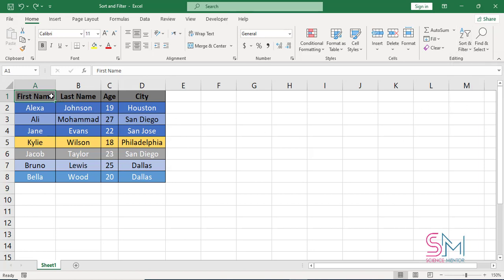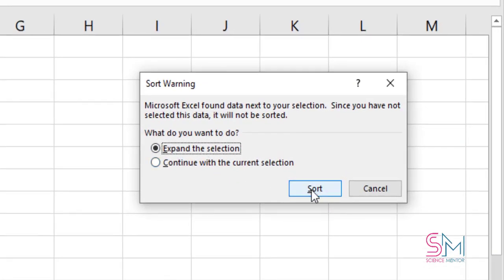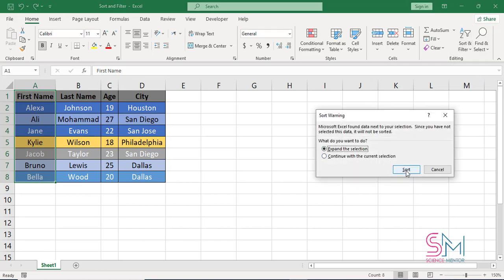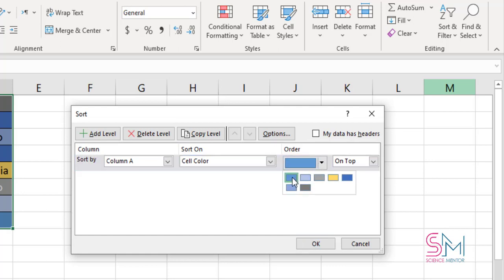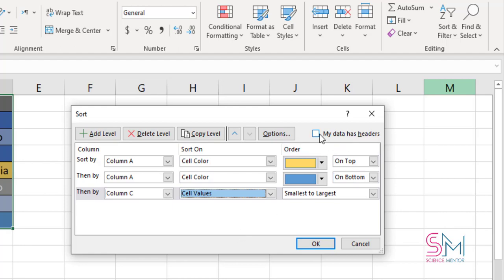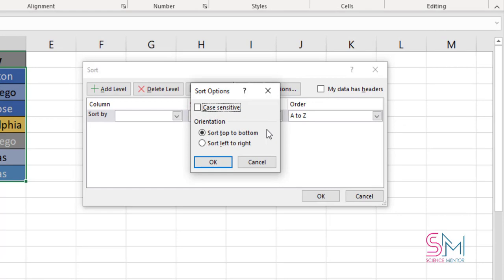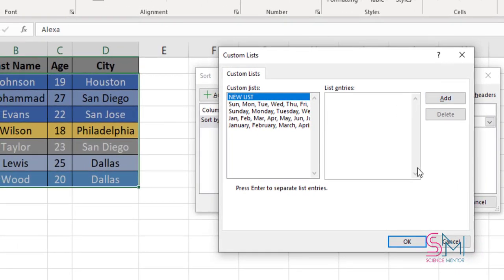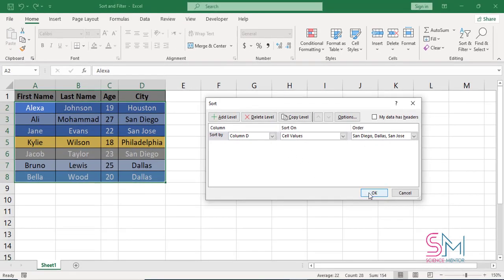Tutorial for Sorting Options in Excel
In this tutorial you will learn how to sort data in a worksheet in Excel. As you add more content to a worksheet, Organising this information becomes especially important. Science Mentor helps you to know tips and tricks to how to use sorting options in Excel.